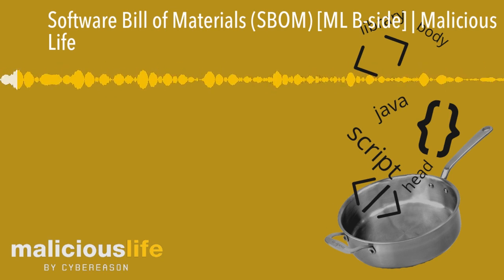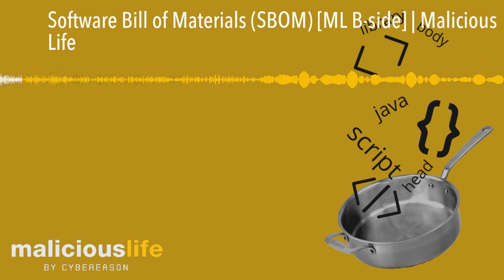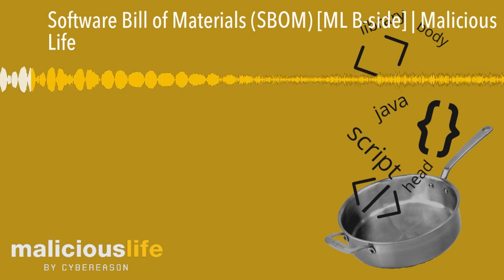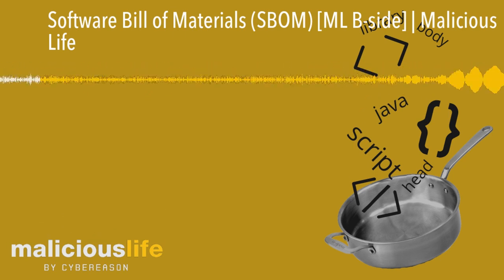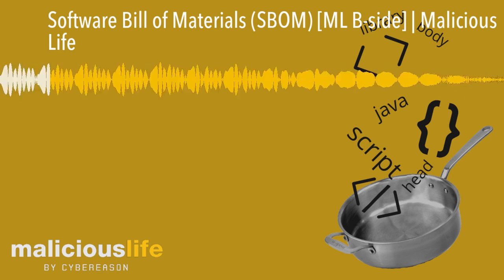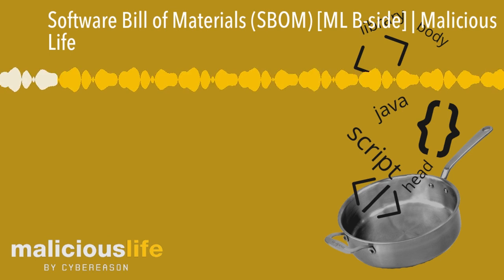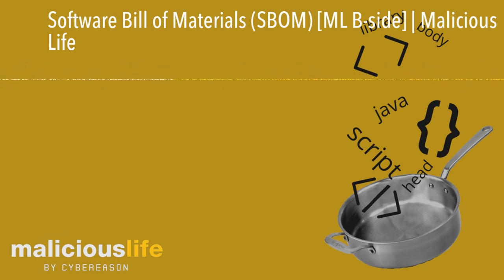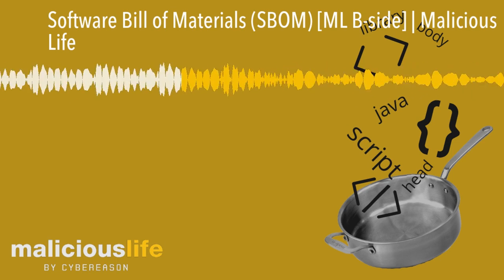Software Bill of Materials (SBOM) [ML B-side] | Malicious Life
In May 2021, Following the Solarwinds and the Colonial Pipeline attacks, the Biden administration published a presidential Executive Order mandating the use of SBOMs – Software Bill of Materials – in all government agencies. What are SBOMs and how useful are they in cybersecurity? Nate Nelson talks to two experts: Allan Friedman (CISA) and Chris Blask (Cybeats).